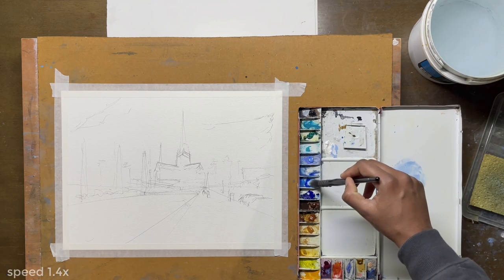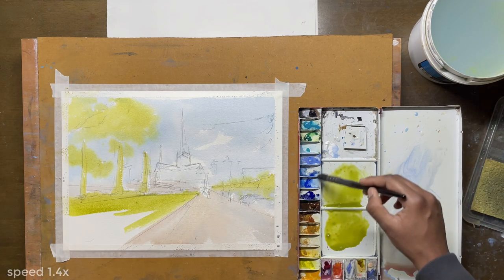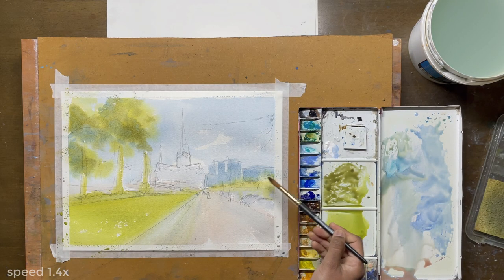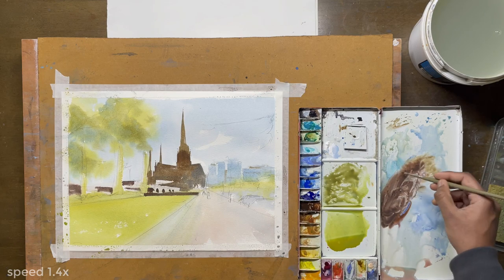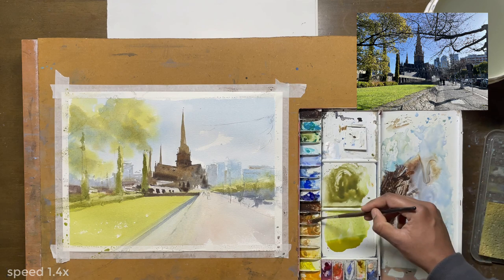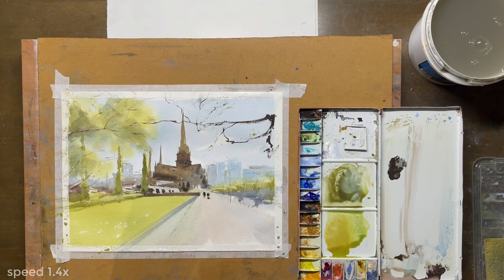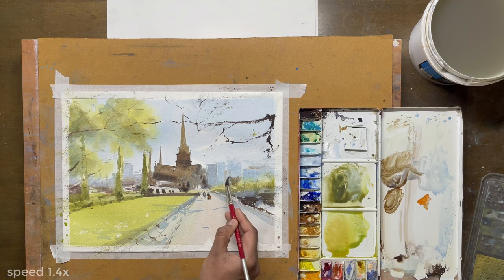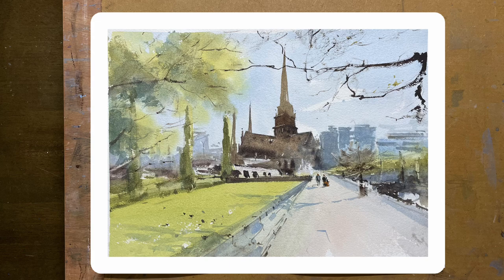Painting a sunny day in Watercolor | painting demo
In this video I demonstrate painting a sunny day in watercolour.